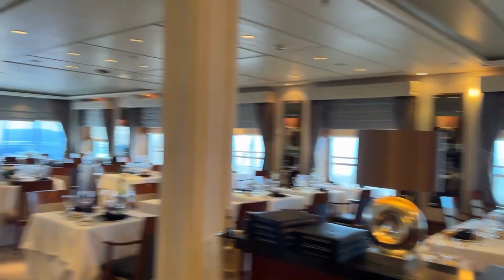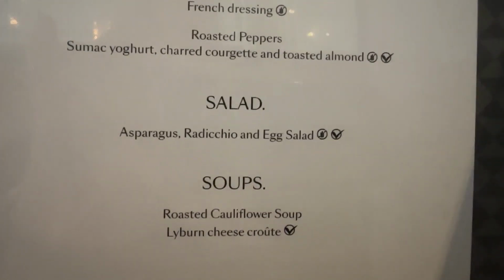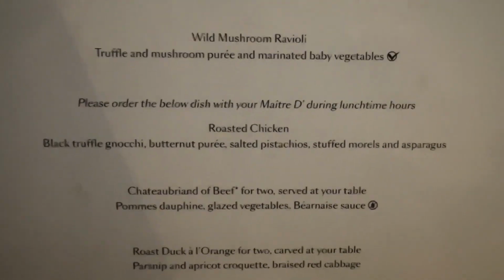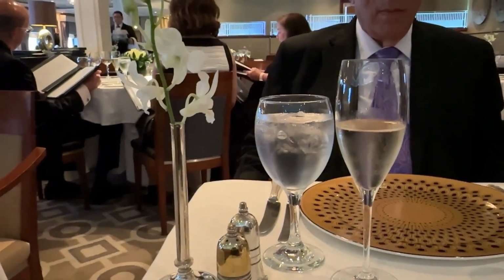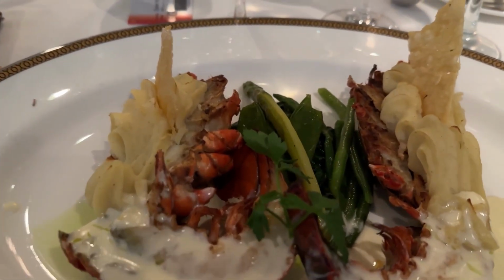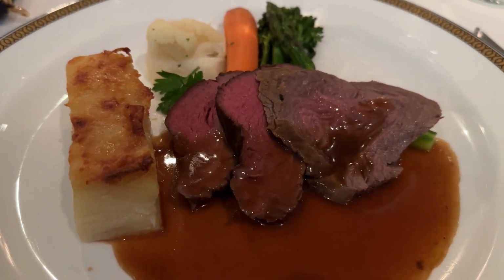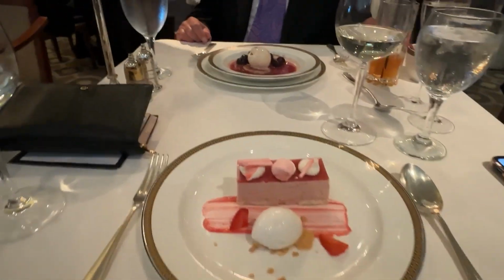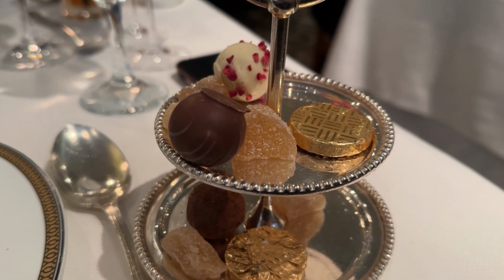QUEEN MARY 2, Ocean liner, FORMAL NIGHT DINNER, Princess Grill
Join us as we attend the first FORMAL NIGHT DINNER; Black & White formal night theme on the  QUEEN MARY 2 ocean liner.

We attend dinner at the Princess Grill dining room on the Queen Mary 2 Ocean liner.  During our 8 night voyage across the Atlantic Ocean the Queen Mary 2 Ocean Liner has 2 formal night dinners.  This is the first of the two dinners and it has a black and white theme.

Jon and I have been on over 100 cruises and over the last few years,  this is our very first time sailing on the Cunard Cruise line and the QUEEN MARY 2 Ocean Liner. We will be happy to help with any questions you might have so, please ask away in the comments section below.

We hope you enjoy this VLOG of our 8 consecutive days on the Cunard ocean liner QUEEN MARY 2. don't forget to hit that thumbs 👍🏻 to let us know that you liked it AND hit the bell 🔔to receive notice when we put up a new video.

CRUISE ESSENTIALS
No surge power bar
Over the door organizer
Electronics organizer
Passport holder wallet
Garment duffel bag
Magnet hooks
Magnet clips
Towel clips
Towel band with clips
Cruise card holder
Hanging toiletry bag
Nautical carry on bag
Travel binoculars
Travel jewelry bag
Waterproof phone cases on lanyards
Waterproof waist pouch
Travel alarm clock
Night light (motion sensor)
Laundry hamper
Water shoes
Lock box safe
Reef safe sunscreen
Aloe vera
Travel fan
Collapsable bottles
Ginger candies
Travel luggage scale

LUGGAGE TAG HOLDERS:
*Royal Caribbean

TOOLS WE USE FOR VLOGGING:
40 inch Selfie stick
Electronic travel bag cable organizer
Gimbal Home iSteady X2
Amazon Basic 14” tablet/computer bag
Rode wireless go 2 dual microphone
2022 Apple MacBook Pro Laptop with M2 chip: 13-inch Retina Display,
8GB RAM, 512GB SSD Storage

IF YOU ARE INTERESTED IN BOOKING A CRUISE
CHECKOUT OUR FRIENDS   @JJCruise